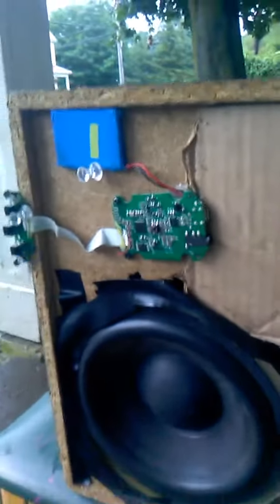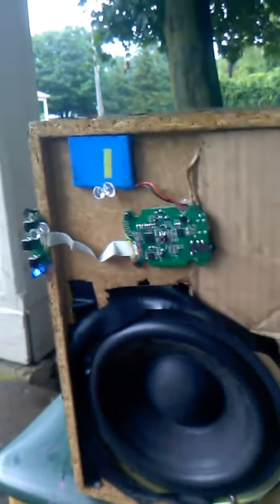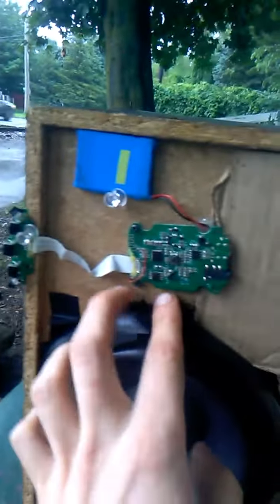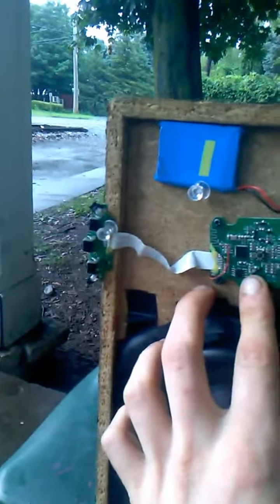($5)Bluetooth speaker mod(house speaker)